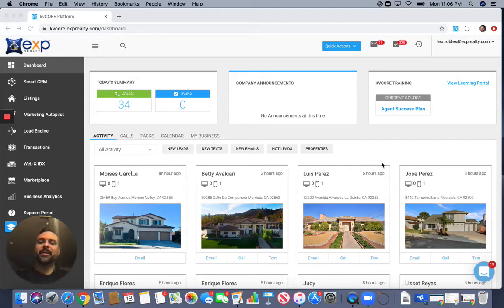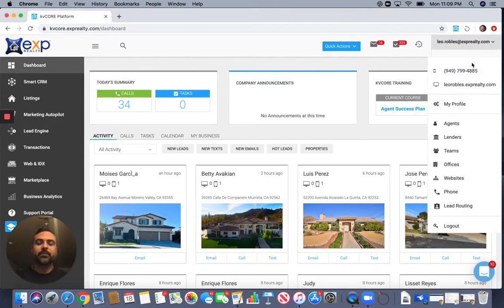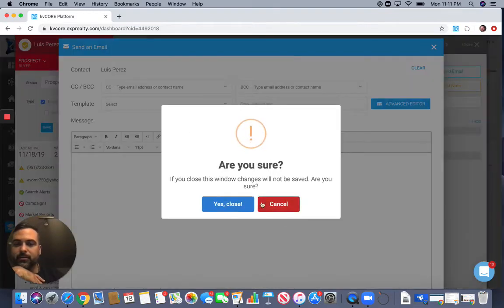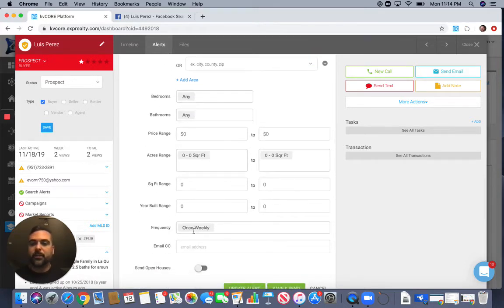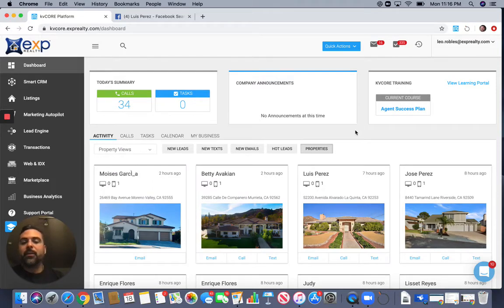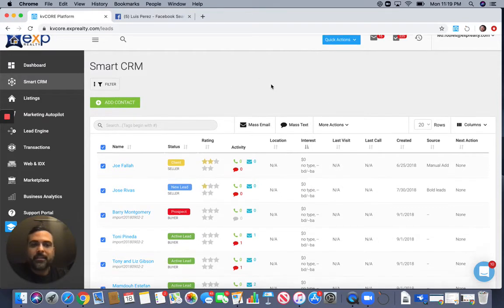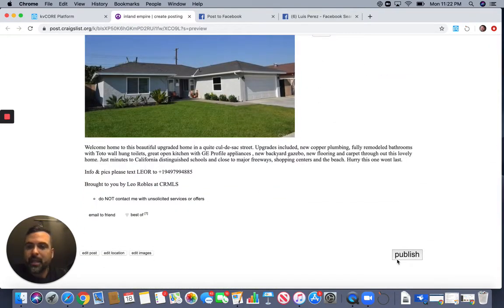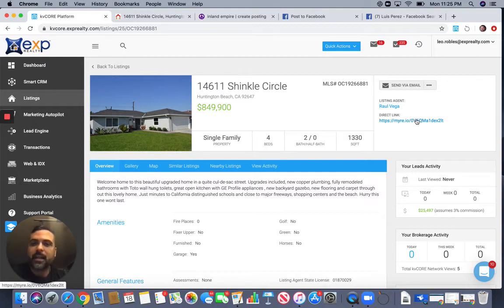How to use Kv Core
Here I go into platform and show you how I use it and how you can have KV Core generate more buyer and sellers. It's the best platform Ive ever used.